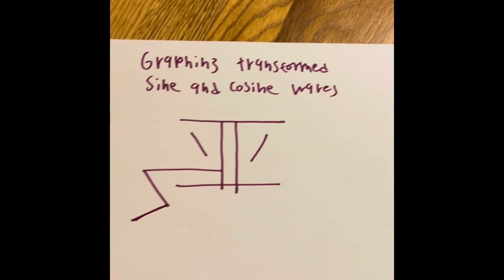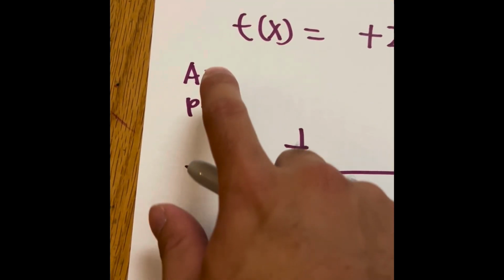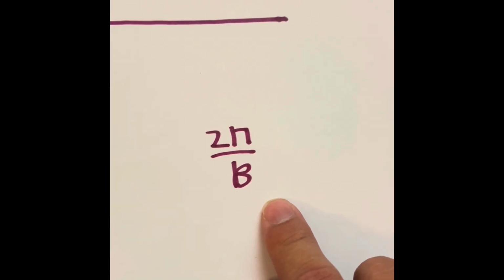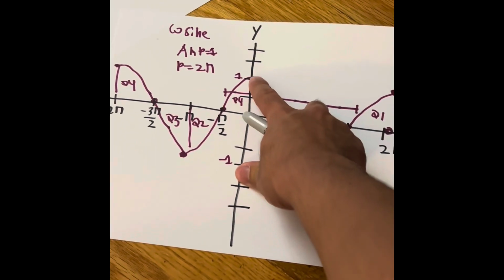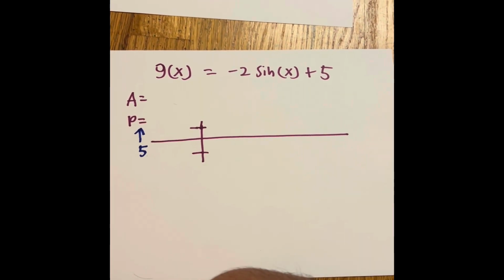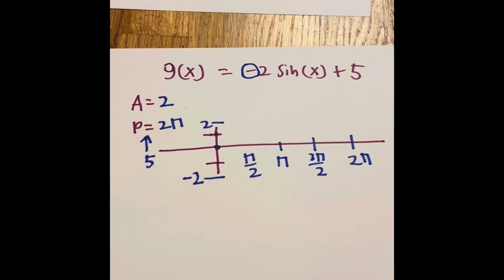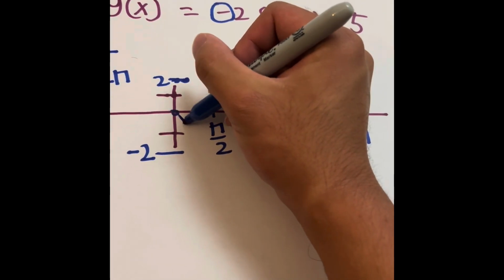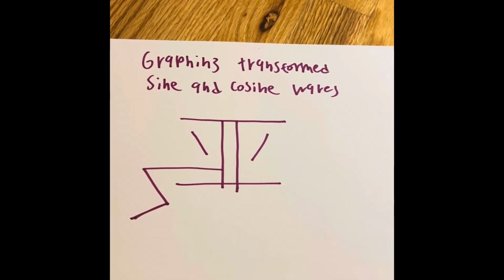Graphing Sine and Cosine Waves